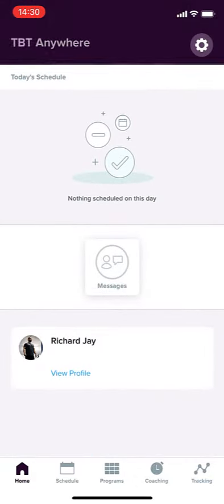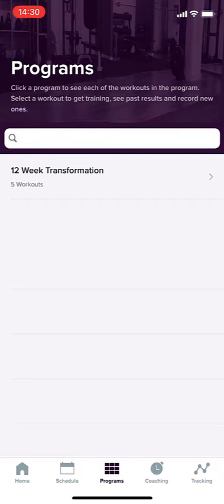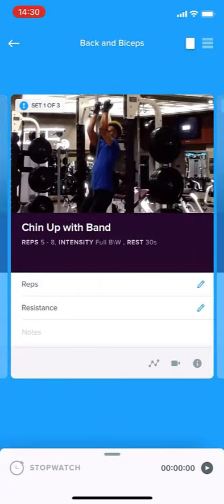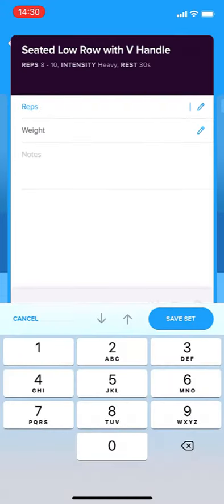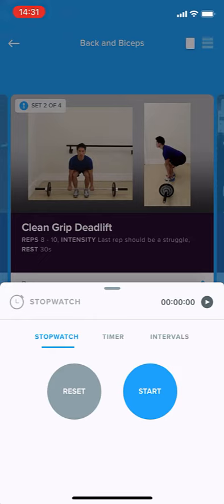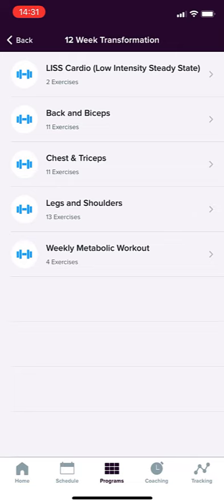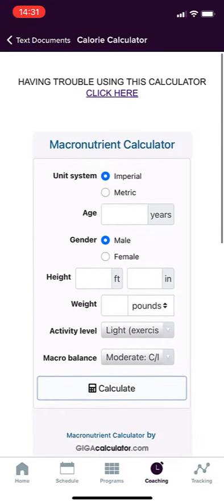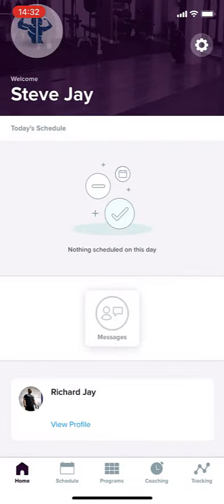How to use your app - overview